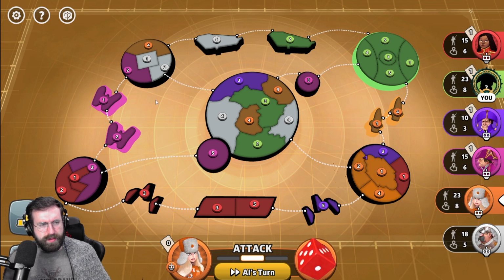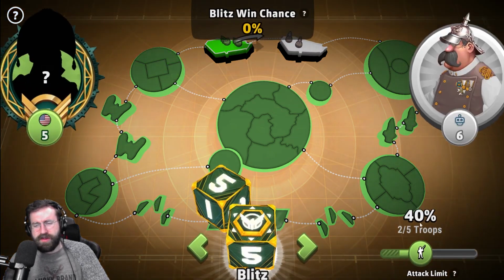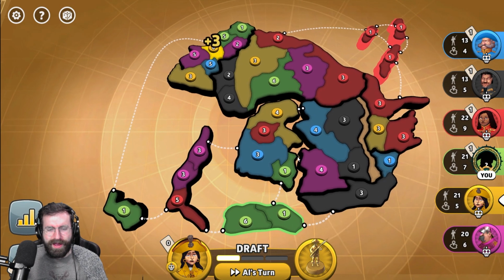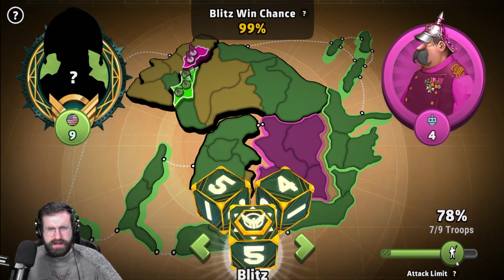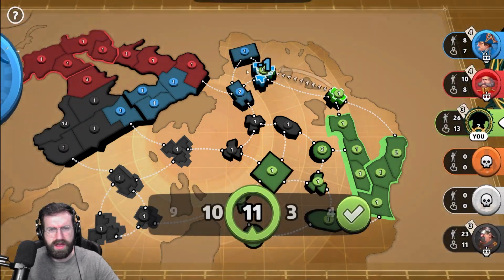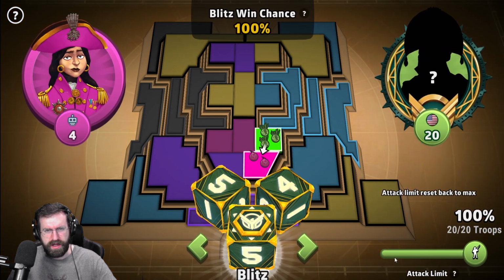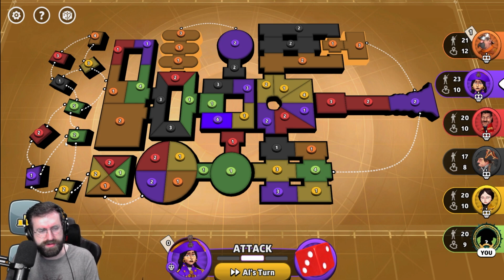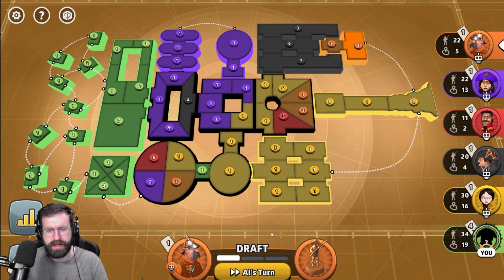All new Dune-themed maps are coming to Risk!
The brand new Dune map pack releases on March 4th with 5 new maps! I was given early access by SMG Studio to be able to play the new maps and provide feedback on them. While these games here are only against bots, I think I still got a good idea of how these maps might play out.

I'm C_money, I play a variety of games but my favorites are Risk: Global Domination, Overwatch 2, and Minecraft. Thanks for checking out my videos!